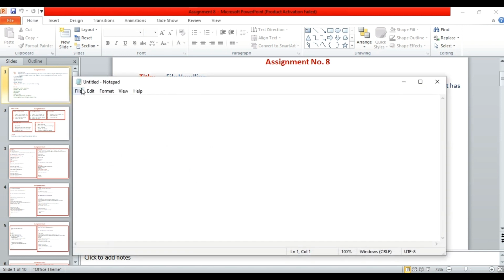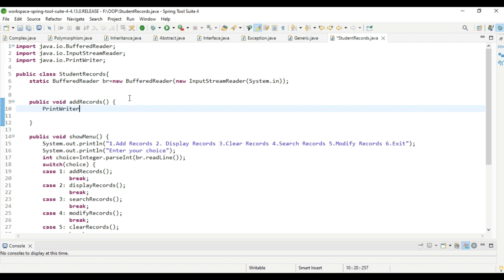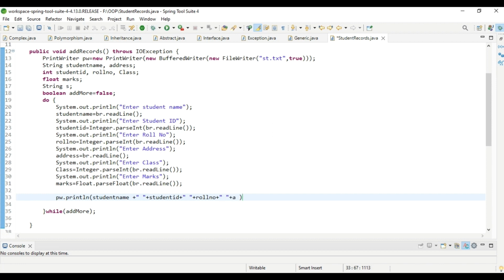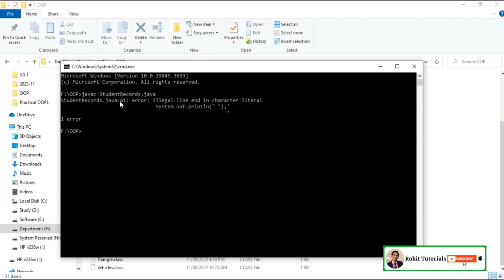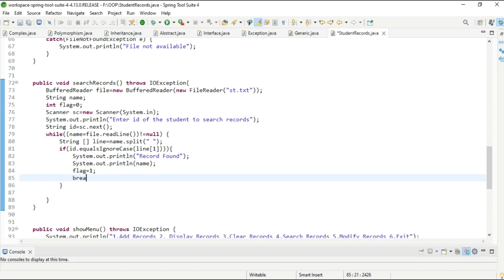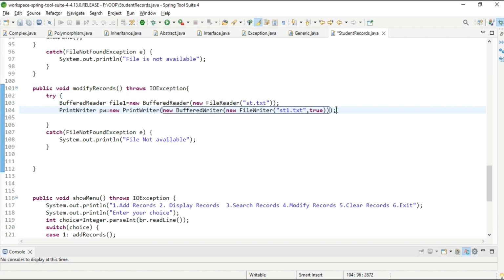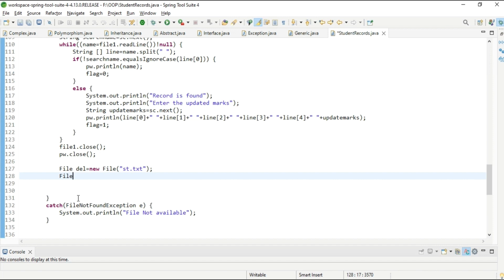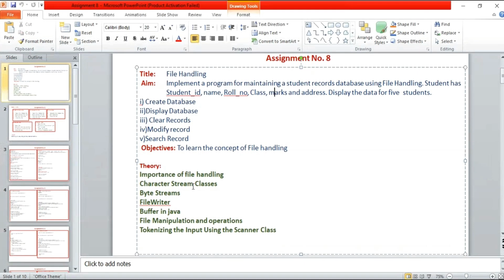Pract 8: File Handling Using Java | Add Display Modify Search Clear Student Records in File | OOP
► About This Video:

This video represents the OOPL practical for SE IT Students.
With this, student will get the knowledge of File Handling Mechanism using java programming.

► Statement:-
      Implement a program for maintaining a student records database using File Handling. Student has Student_id, name, Roll_no, Class, marks and address. Display the data for five  students.
i) Create Database
ii)Display Database
iii) Clear Records
iv)Modify record
v)Search Record

Main Focus:
► Create File
► Display File
► Modify File
► Search File
► Use of BufferedReader & BufferedWriter
► Use of PrintWriter
► Use of  FileReader & FileWriter

► Frequently Ask Question:
1. Give the basic methods in File class?
2. Why to use FileWriter class and give its advantages .
3. Write a File-Copy program which copies the content of one file to another. Take both the file names from the user
4. How to  read data from a file ,using FileReader class?
5. Give usage  of BufferedWriter and BufferedReader classes in Java with example.
6. Write a code to generate database for Cricket player using file handling operations